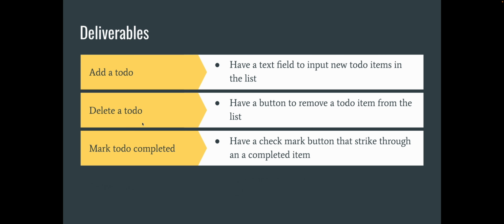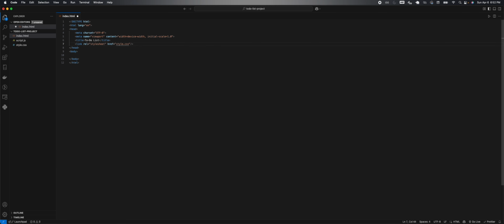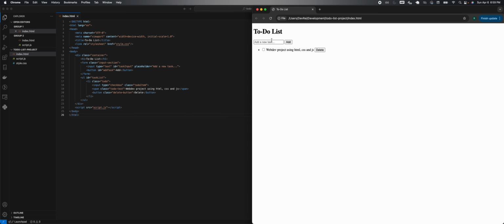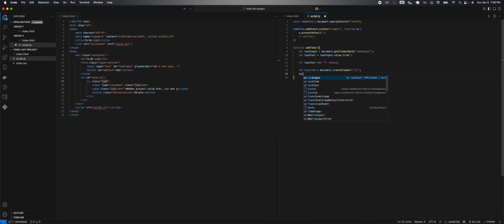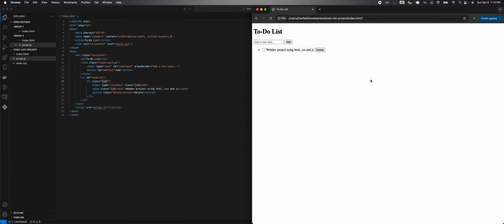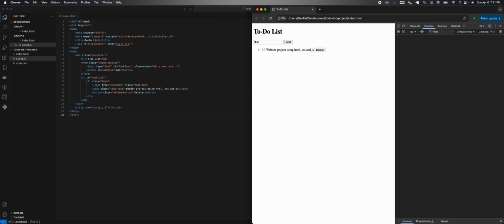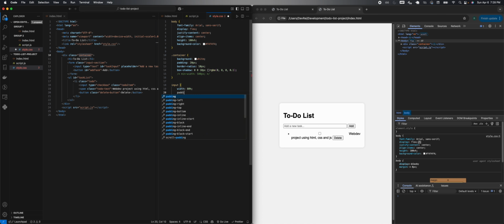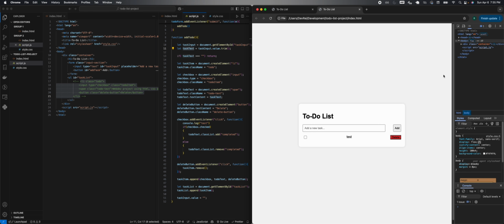Build a To-Do List App with HTML, CSS & JavaScript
In this step-by-step tutorial, you'll learn how to create a clean and interactive To-Do List app using only HTML, CSS, and JavaScript — no frameworks needed! 💡

Whether you're just starting your coding journey or want to brush up on core web development skills, this project is perfect for hands-on learning.

✅ What you'll learn:
- Structuring the app with HTML
- Styling it beautifully with CSS
- Making it functional with JavaScript (add, complete, delete tasks)

🔧 Technologies Used:
- HTML
- CSS
- JavaScript

📁 Files created: index.html, style.css, script.js

Drop a comment if you have questions or ideas for new features — maybe dark mode or local storage?

Happy coding! 🚀